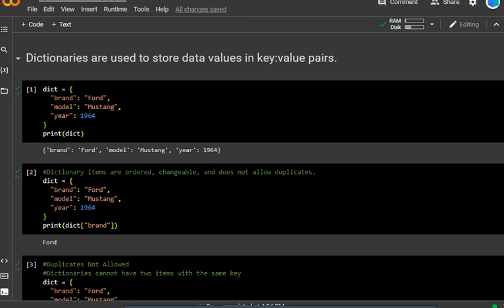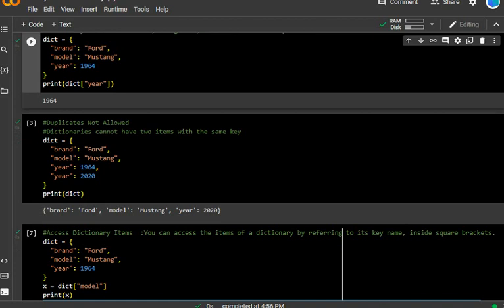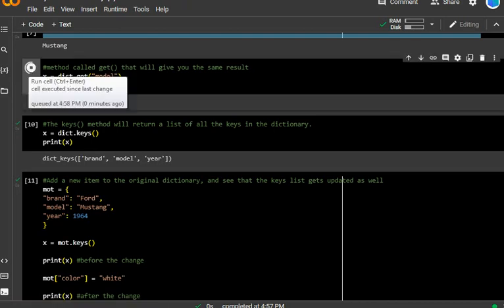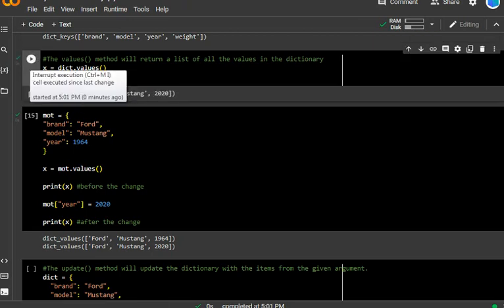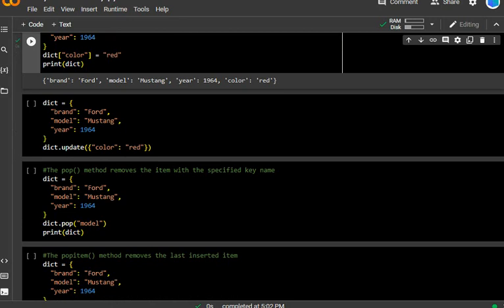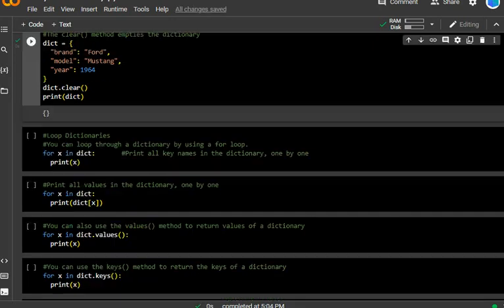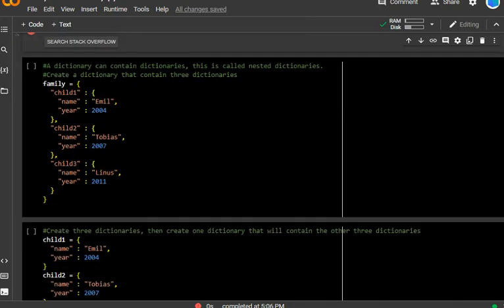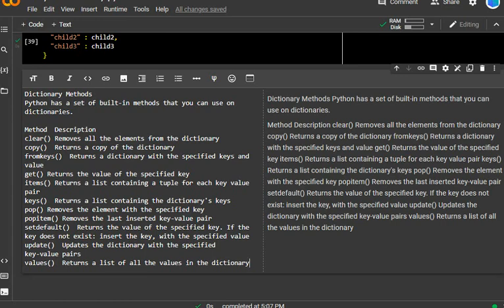Dictionary in Python To learn use dict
A dictionary in Python is a collection of key values ​​used to store map-like data values. Dictionaries are used to store data values ​​in key: value pairs. A dictionary is an ordered* mutable collection that must not be duplicated. Dictionaries are used to store data values ​​in key-value pairs. The dictionary is an organized*, changeable and unique collection. As of Python 3.7, dictionaries have been sorted. In Python 3.6 and earlier, dictionaries are unordered. Dictionaries are optimized to get the value if the key is known. The following declares a dictionary object. For example Dictionary. capitals = {"USA":"Washington D.C.", "France":"Paris", "India":"New Delhi"} capitalized A dictionary object containing key-value pairs inside { }.